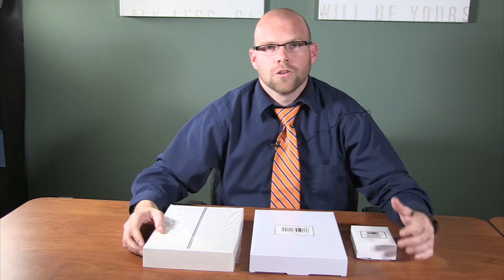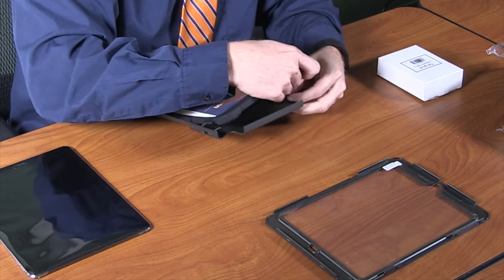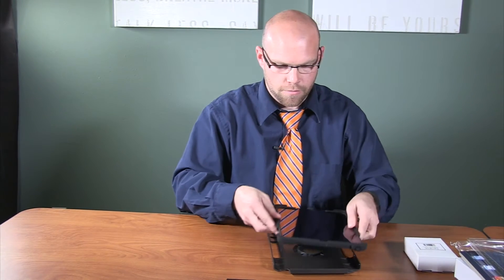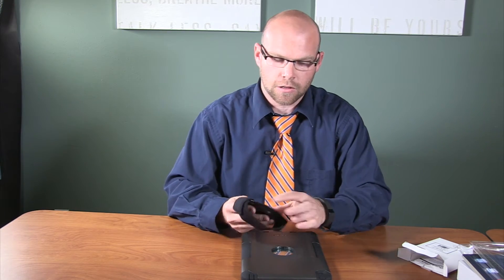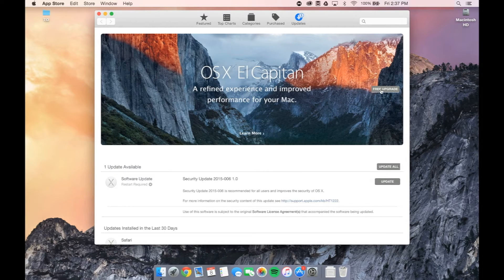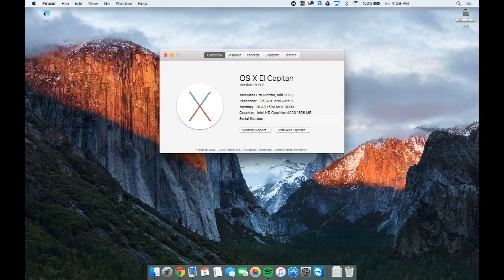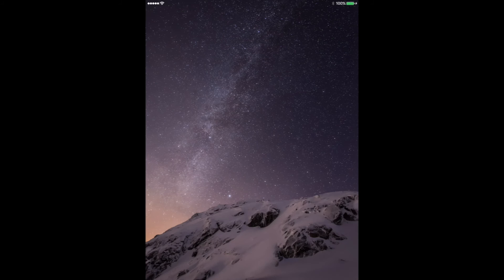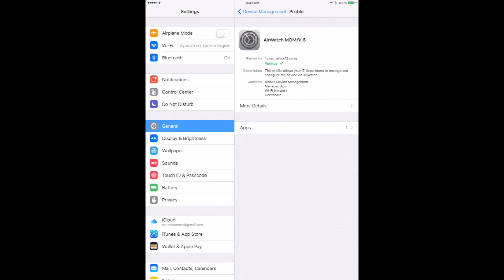Teacher iPad Refresh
Please use this video to complete the refresh of your iPad. Included in this video are directions for:
1) Installing the Case for your iPad
2) Updating your iPad
3) Updating your MacBook
4) Installing Updates
5) Backing up your iPad
6) Restoring your iPad from a Backup
7) Enrolling in AirWatch
8) Verifying AirWatch Enrollment

Should you need further assistance, please refer to the written directions for deployment.